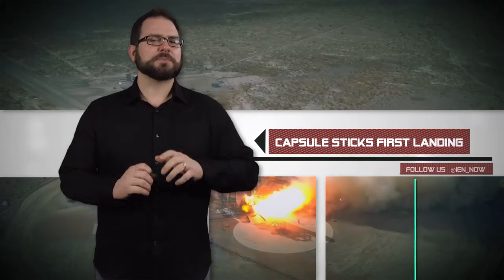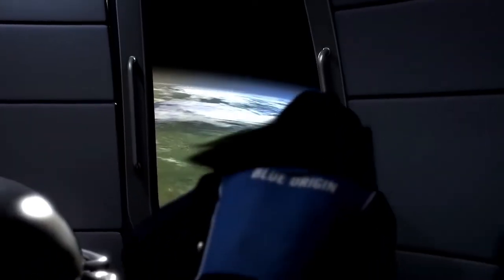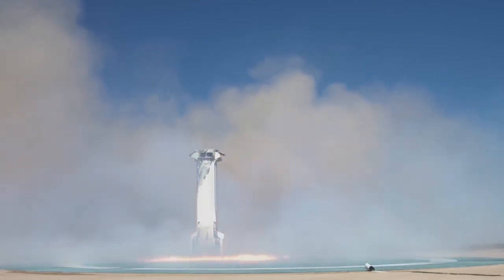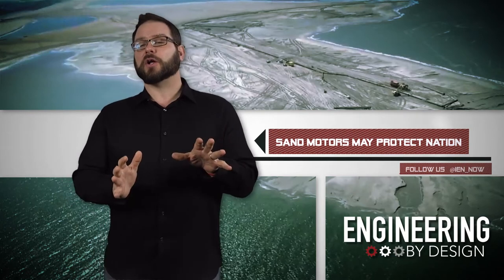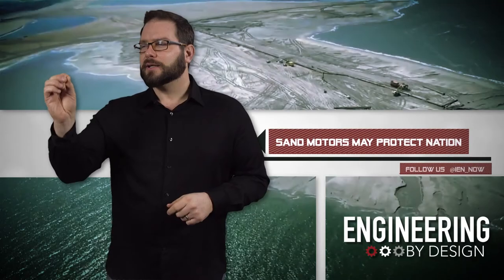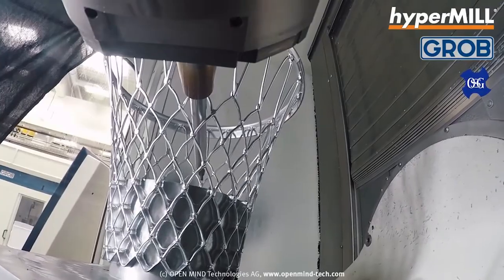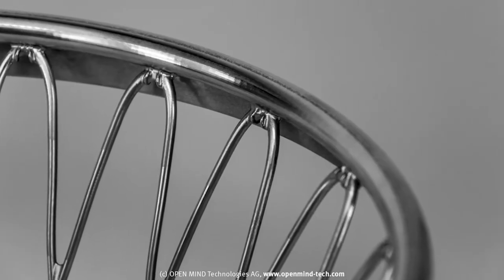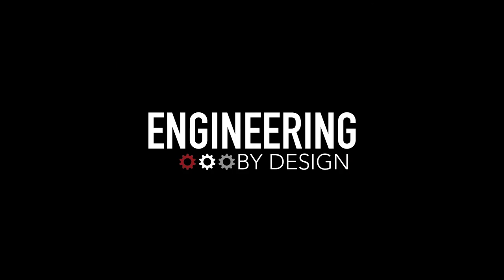Engineering By Design: Metal Basketball Hoop Cut from 180-Pound Block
Blue Origin’s Space Tourism Capsule Sticks First Landing

Blue Origin, the private spacecraft company owned by newly minted $100-billionaire Jeff Bezos, flew the company's New Shepard for the seventh time in West Texas. For the mission, called M7 (Mission 7), the craft featured a next-generation booster as well as the maiden voyage of the first Crew Capsule 2.0.

If you recall, the Crew Capsule is Blue Origin's answer to the emerging space tourism market. It has large windows, and room for six people to move around and even experience weightlessness with a couple of somersaults — the capsule only has 530 cubic feet to fit six people, so those somersaults have to be tight. The capsule even included an instrumented test dummy they named Mannequin Skywalker.

The New Shephard reached MACH 2.94 (2,255 mph) and the capsule separated when the booster reached about 250,000 ft. The capsule eventually topped out at 322,405 feet above ground.

The booster stuck the landing — which is good since the whole business model revolves around it being reusable and so did the capsule. It does look like the capsule came in hot, but it was actually only going 1 MPH. Now we just need to put some people in there.

Sand Motors May Protect Nation from Rising Sea Levels

The Netherlands is shoring up its coast with an $81 million project that they are calling a "sand motor."

Sand motors, also known as sand engines, are pretty simple. Basically, the country dredged up 756 million cubic feet of sand from sea and placed it along the coast. It's the same process that China is using to create islands and seize control of the South China Sea.

The Netherlands's motivation seems much more earnest. The idea is that, over the next 20 years, waves will crash into the sand, building up the shoreline, and protecting the nation's cities from rising sea levels and erosion. Take note, Florida, might not be a bad idea.

Metal Basketball Hoop Cut from 180-Pound Block of Metal

German company Open Mind Technologies is a developer of CAM software. It’s the company behind hyperMill CAM software, one of the industry’s most advanced software suites.

In an effort to flex the software’s milling might, the company chose an interesting application, they wanted to cut a basketball hoop out of a 180-pound block of aluminum. The video is mesmerizing, and everything you would imagine when you hear the phrase “machining porn.”

The software provided the 5-axis programming for job that was machined on a GROB (gr-oh-b) G350 machining center using conical ball barrel cutters from TX-based OSG.

The GROB used a 12.6 inch (320 mm) length cutting tool to cut that 180-block into a 1 lb. 4 oz. basketball hoop. It was a 99.3% material reduction, and it has some impressive detail.

The application was chosen to show off the software’s ability to help mill deep pockets and finish curved shapes, I’d say that it did the trick.